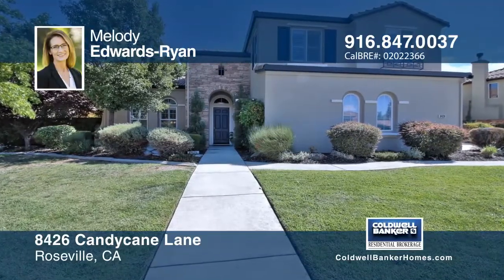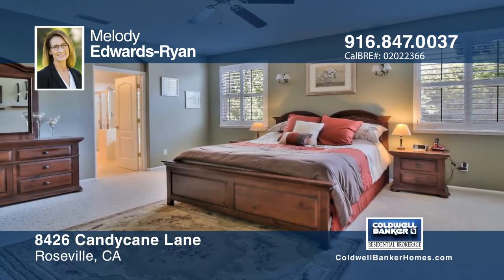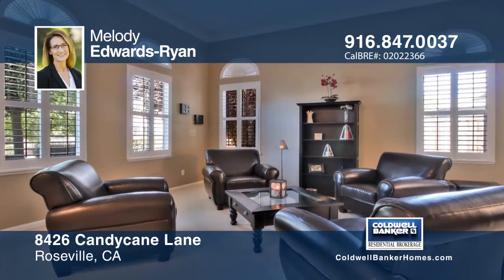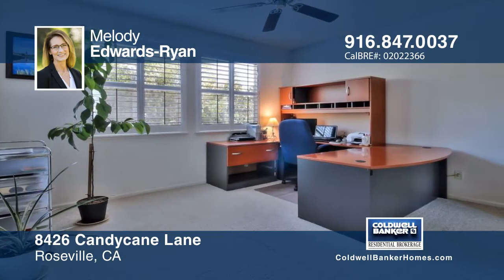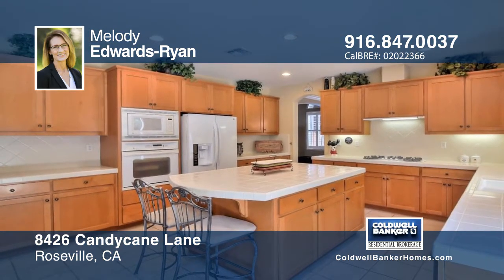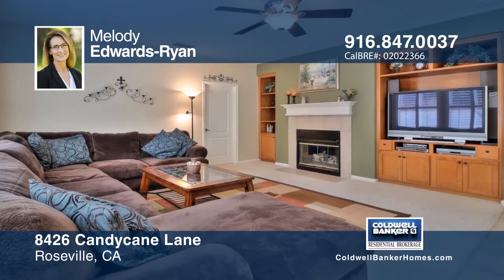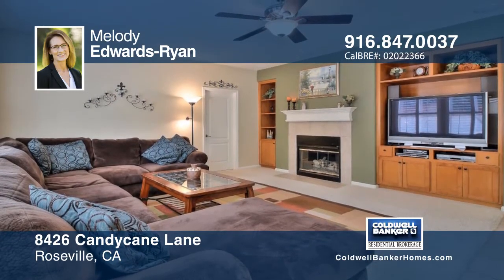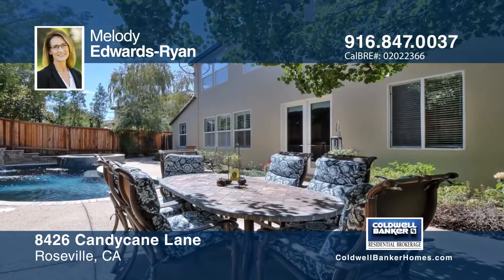8426 Candycane Lane Roseville, CA Homes for Sale | MLS# 17057575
8426 Candycane Lane, Roseville, CA

Situated in one of Roseville’s most desirable neighborhoods, this spacious six bedroom three bath home features exceptional amenities. The smart floor plan, with over 3,450 square feet, includes a loft office, a downstairs guest room and a bonus room. The spacious kitchen and family room, with surround sound, make it ideal for entertaining. Step outside to the sparkling pool with sheer descent waterfalls and spa. This beautiful home is in an ideal location nearby top ranked schools - see it to believe it!